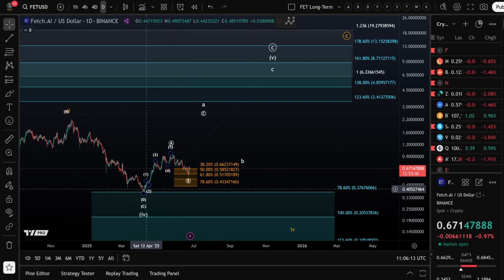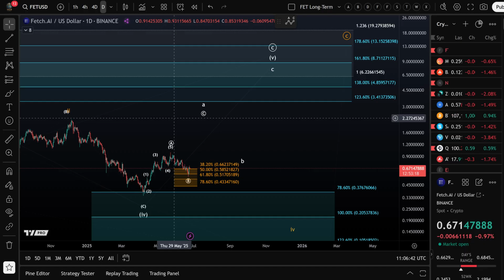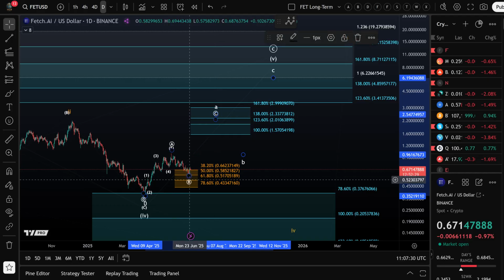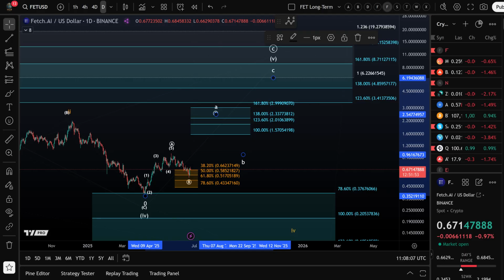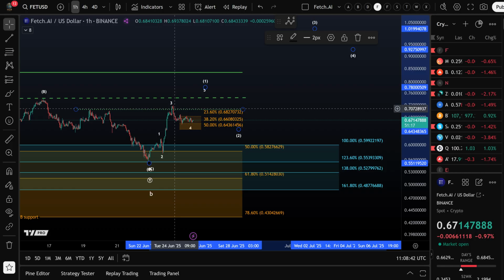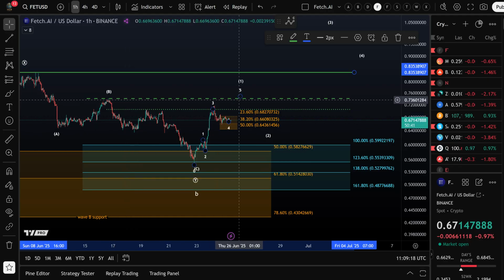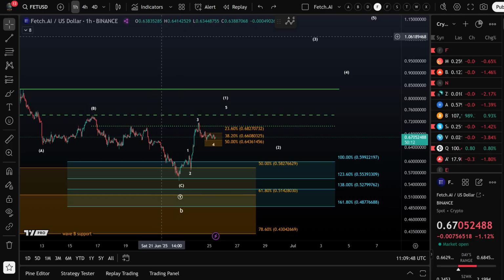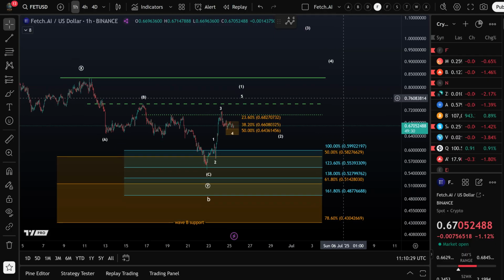FET at a Turning Point: Massive Rally or Deeper Correction?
👉 Trade on Coinbase:
Receive $10 in BTC (see terms on website):

👉 Trade on Kucoin:
Receive a 20% fee discount:

👉 Trade with Trading212:
Receive shares worth up to $100: